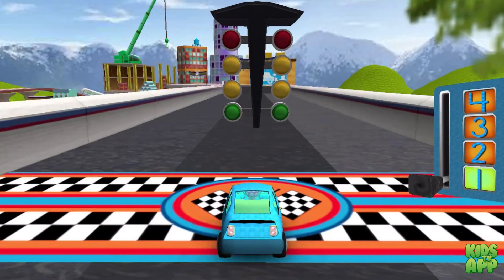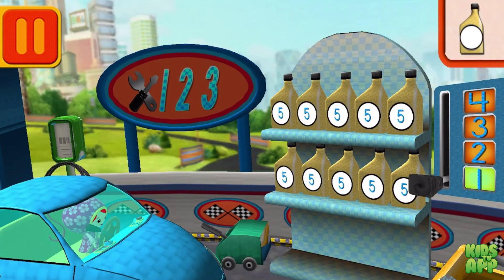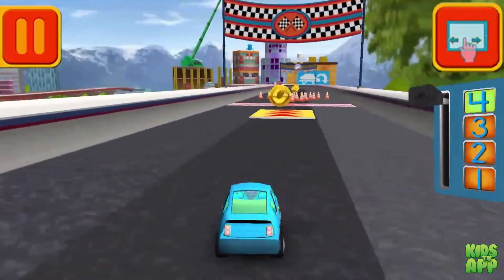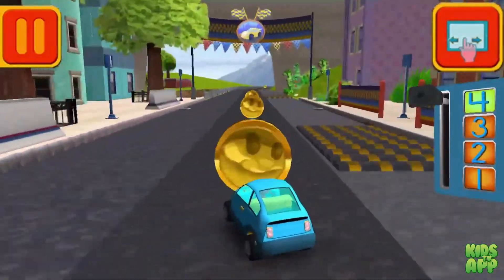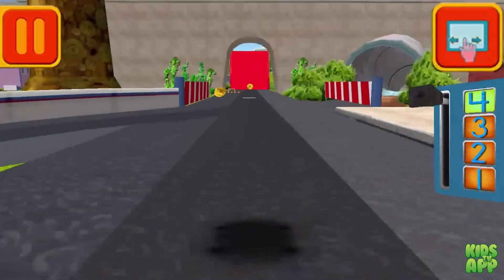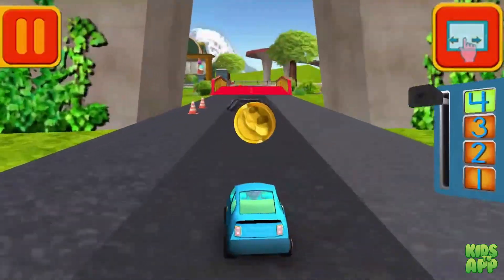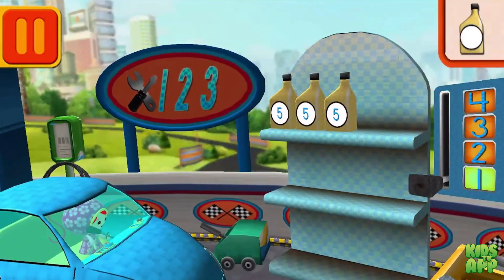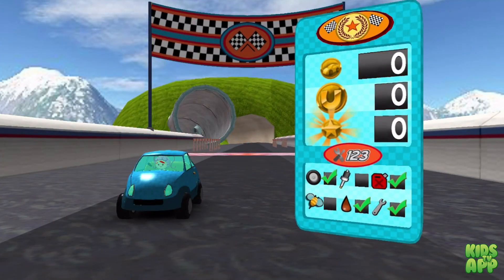Team Umizoomi: Math Racer - Race cars & learn math! - Part 23 - Best App For Kids